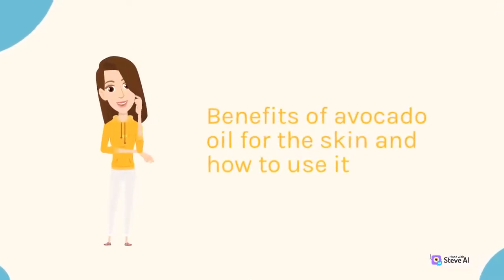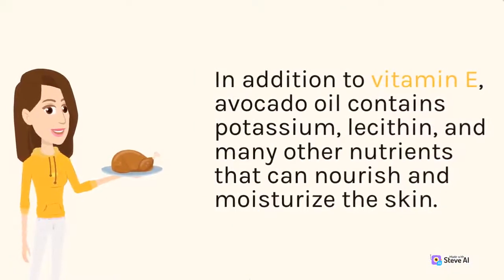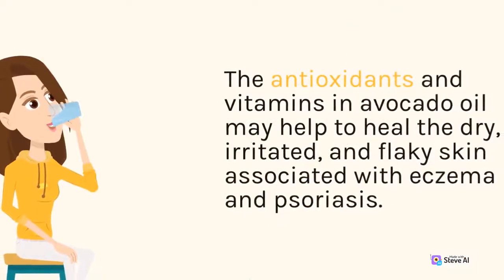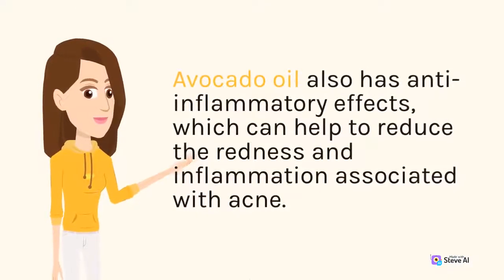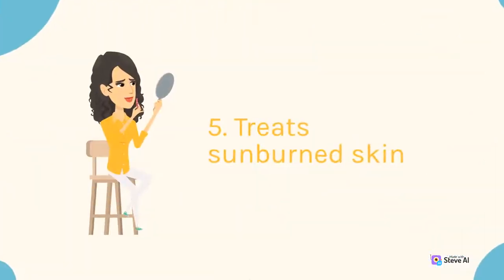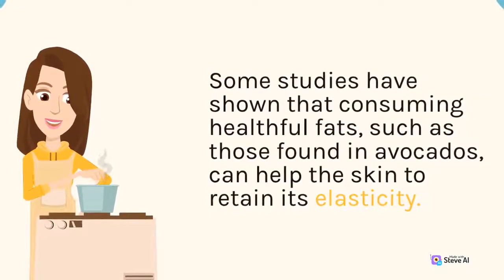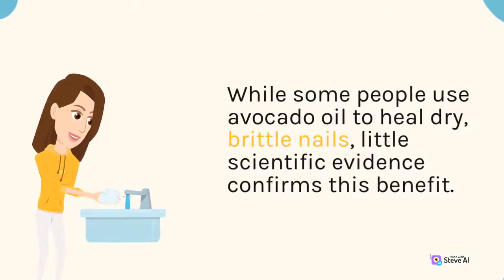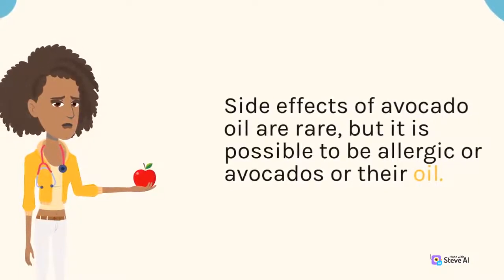Benefits of avocado oil for glowing skin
While avocado oil is best known for its medicinal and culinary, it can also be beneficial to skin care. The oil is found in many creams, moisturisers, and sunscreens.